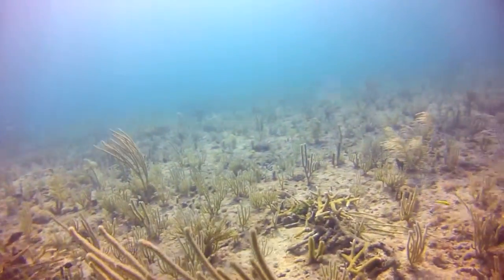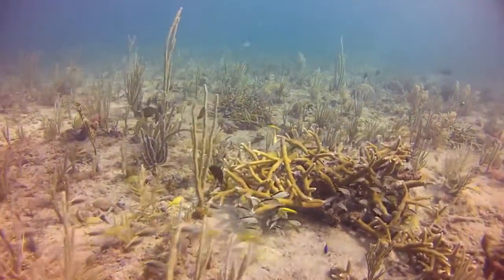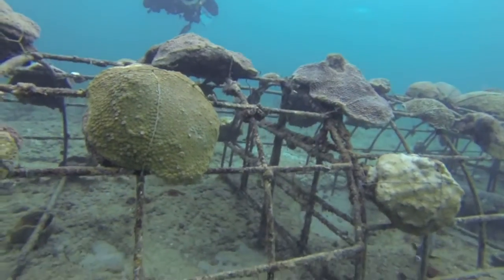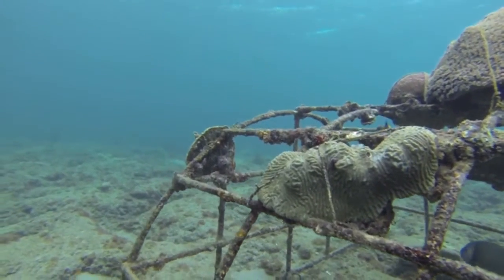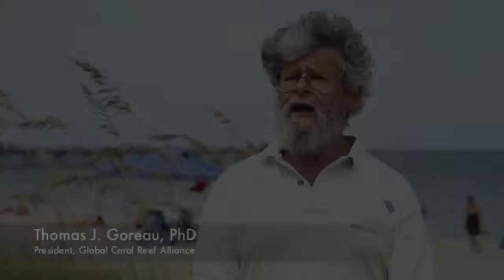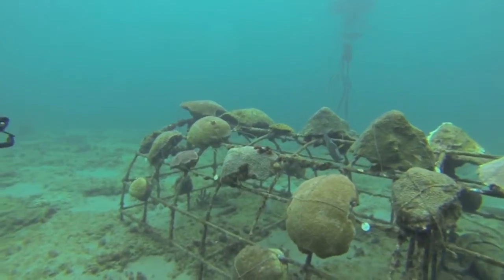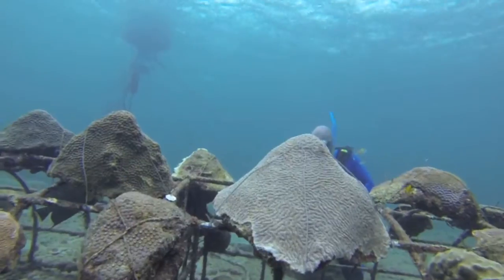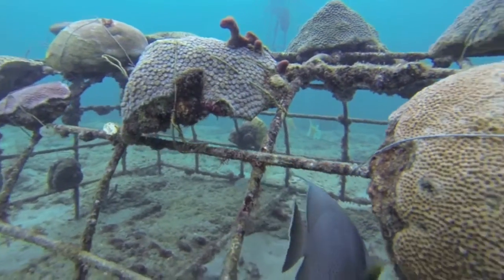Lauderdale-By-The-Sea Biorock Project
The vast majority of coral scientists estimate that most coral reefs will disappear before 2050. For over 100 countries coral reefs are the major source of fisheries and food, shore protection, marine biodiversity, and the tourism economy. They are critical ecosystems that need to be restored.

In Lauderdale-By-The-Sea, our team of dedicated volunteers has created the only coral reef restoration project in the United States to implement Biorock technology to greatly accelerate coral growth, healing, survival, and resistance to stress.

After less than 6 months, this project already has the highest density of live corals and juvenile reef fish to be seen in the area. Such reefs could be grown the length of SE Florida, restoring corals, fishes, and beaches.

Biorock Coral Arks, projects designed to save coral reef species from local extinction, are currently growing around 80% of all the coral reef genera in the world. There is an urgent need to establish them in all major reef areas and include all coral reef species, as this may be the only hope left when global warming intensifies.

We hope to find committed partners to help us in the urgent task of ensuring that coral reefs survive and thrive around the globe.

Special thanks to:

Global Coral Reef Alliance
Vone Research
The community of Lauderdale-By-The-Sea
Blue Seas Courtyard
Windjammer Resort